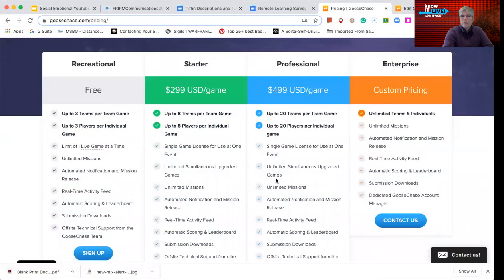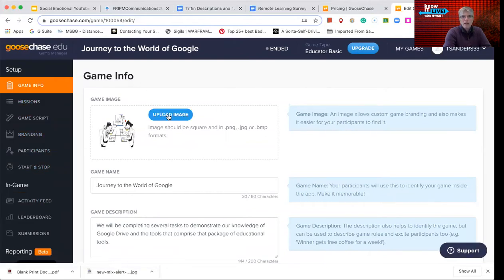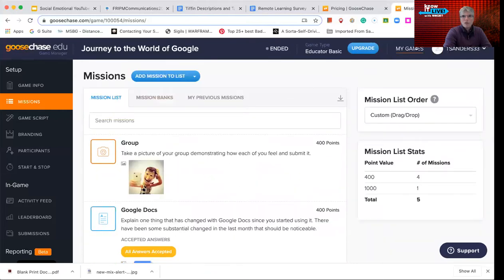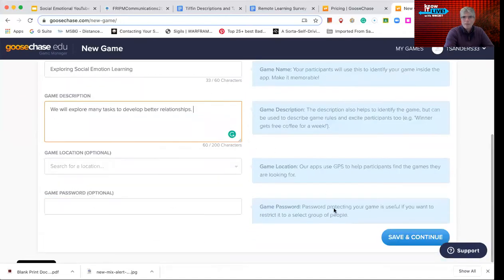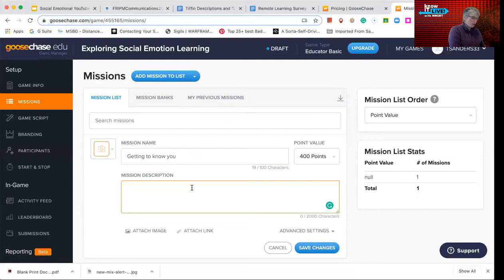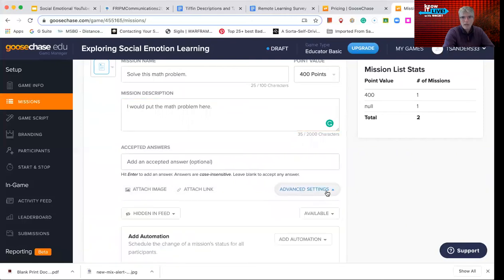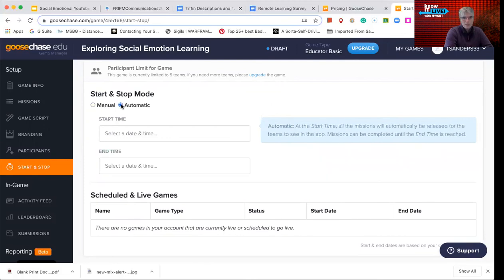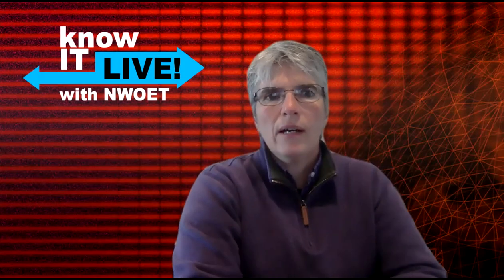Relationship Skills Goose Chase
This video dives deeper into Relationship Skills by showing how to use it in your classroom. This video shows the basics of how to use Goose Chase while offering suggestions to Support Social-Emotional Learning related to Relationship Skills.